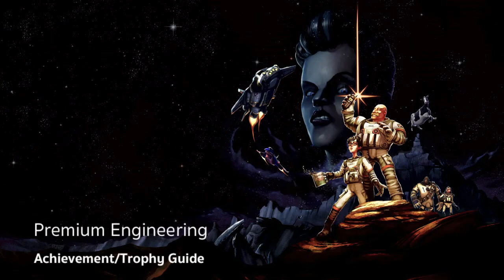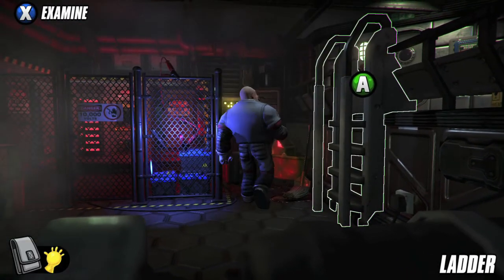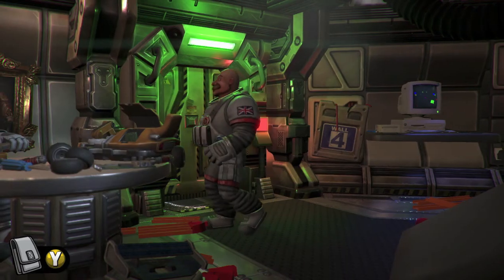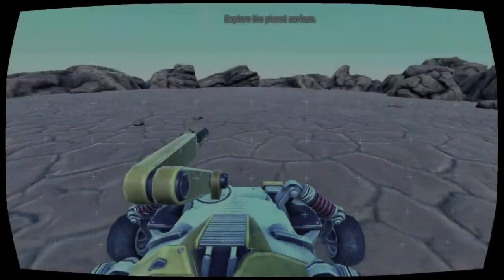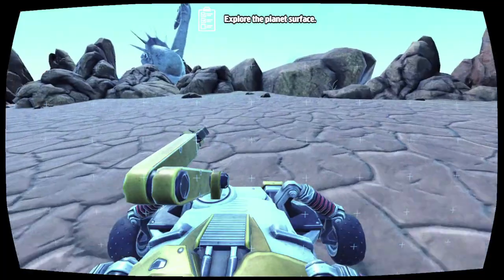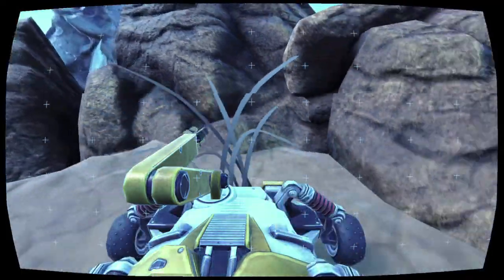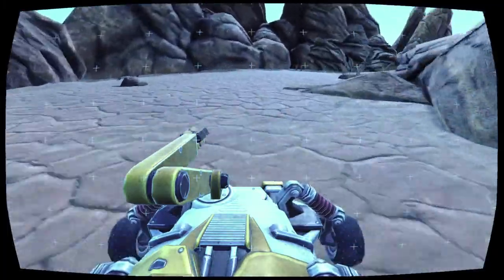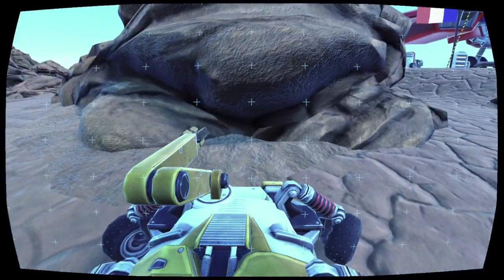Her Majesty’s Spiffing - Premium Engineering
Premium Engineering - Locate the French camp while driving the Beagle Two Too.